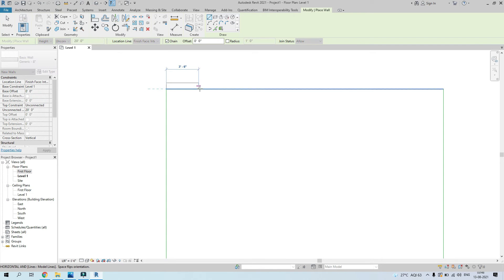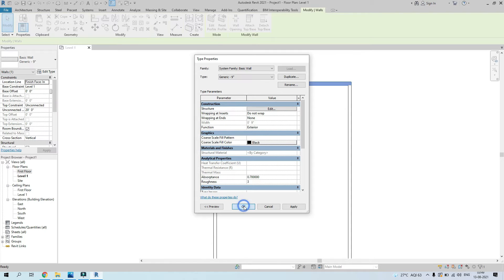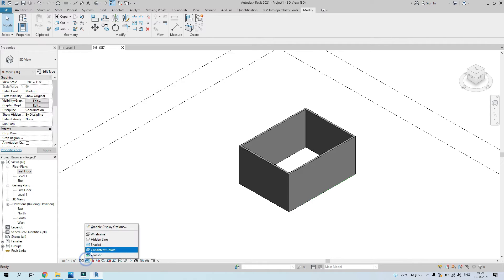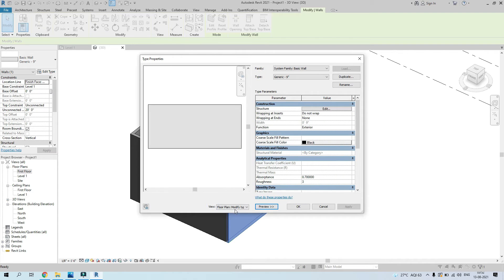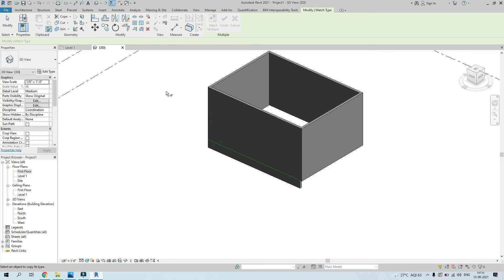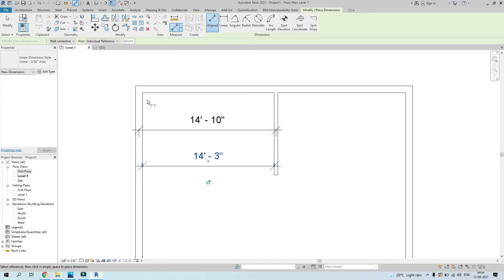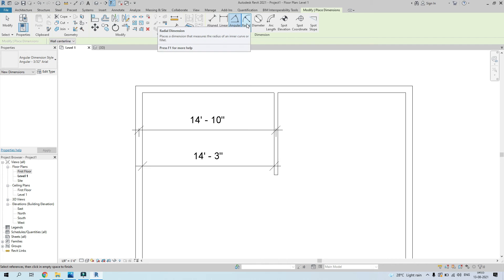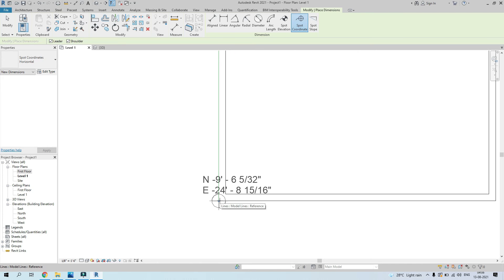Beginner's Revit Tutorial - 2D Drafting (2021)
This workshop gives you access to an entire course on "How to model a 3D Residential Floor Plan in Revit".

Additional Tags: Revit Architecture 2021, Render, AutoCAD, How to model in Revit, learn Revit, Revit Beginner tutorial, Revit tutorial for Beginner, Revit MEP, download, free, architecture, family, family editor, Revit, Architecture, BIM, Revit City, Revit 2018, Revit Tutorials, Revit 2017.